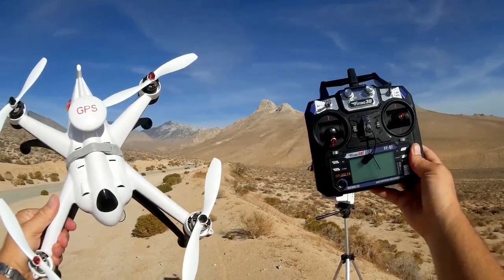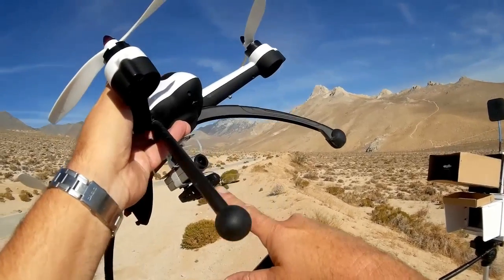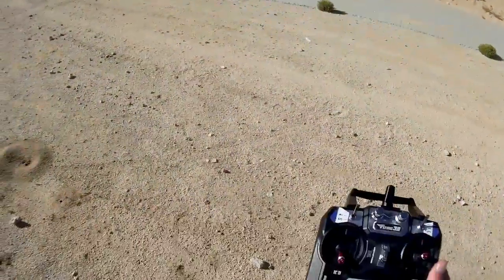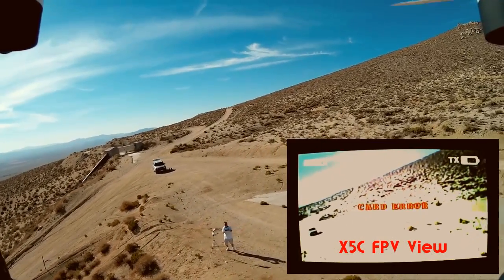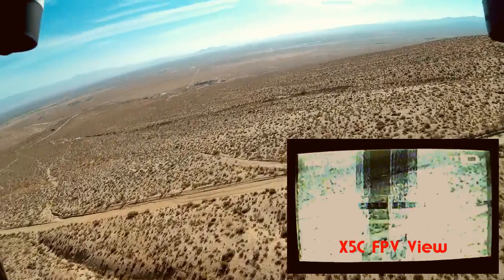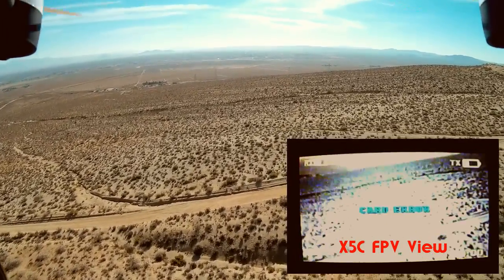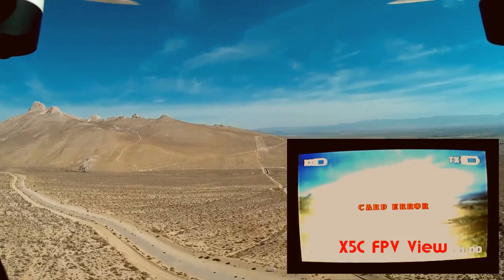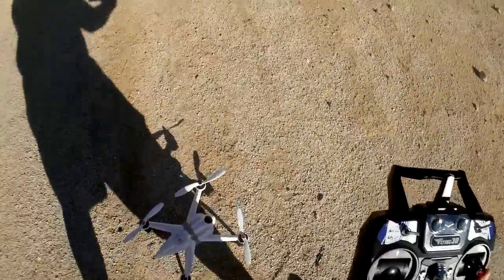Syma X5C FPV System Range Test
This $52 5.8 Ghz FPV system works even on drones other than the Syma X5C. Here's a range test using the Flying 3D X8 and here's the quadcopter with telemetry The camera has its own built-in transmitter and battery, allowing it to be used/attached anywhere. Its receiver and screen similarly has a built-in battery allowing portability. However, note that the recording function only works on Syma X5C and X5SC drones. The system is compatible with other components or goggles that operate on the following frequencies... 5645, 5665, 5685, 5705, 5885, 5905, 5925, 5945 MHZ.

MUSIC LICENSE
"Awel" by stefsax